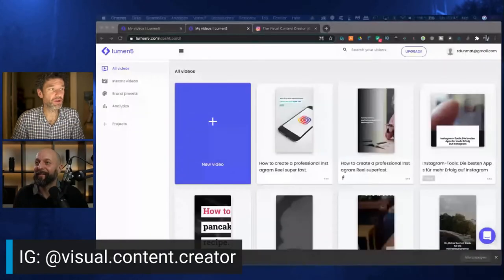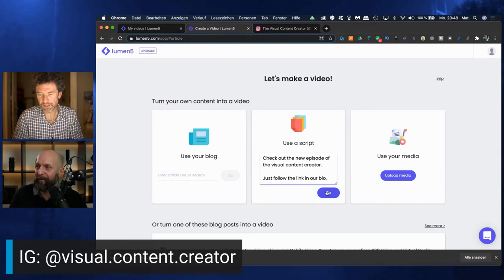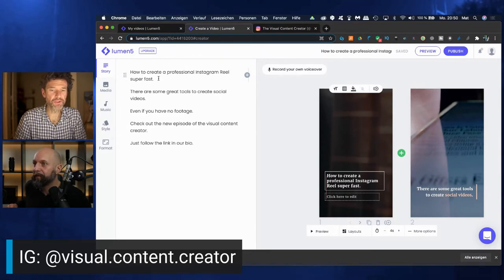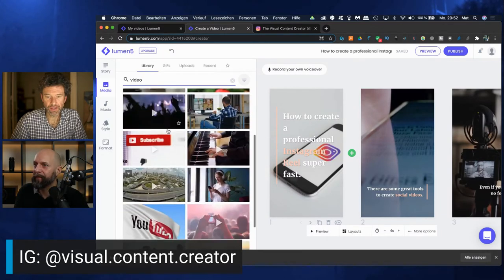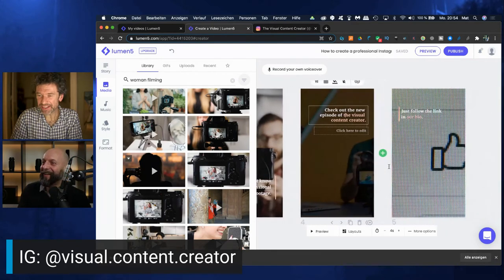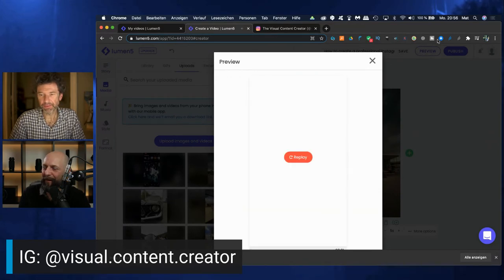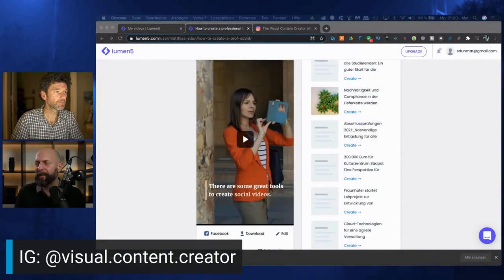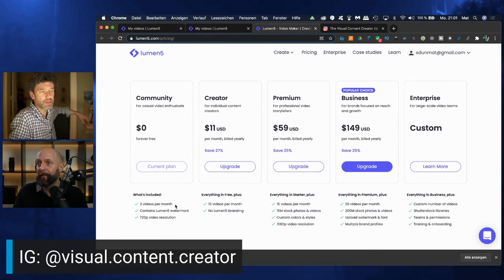How to make Instagram Reels super fast with Lumen5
Create Instagram Reels with Lumen5. A free tool that lets you create videos in your browser.We walk you through the process and show you how to create a professional video within minutes. You don't need any footage or software for this.

Check out our video series where we teach you all kinds of visual content creation.